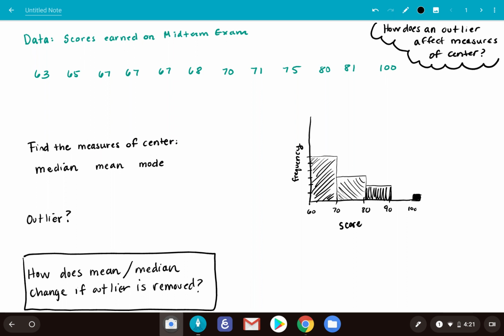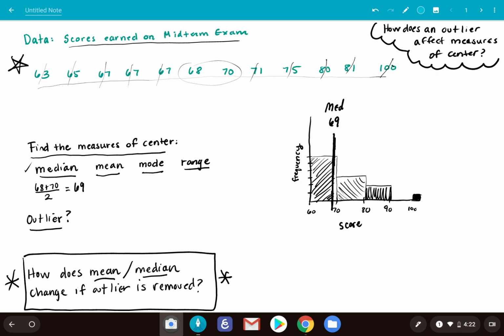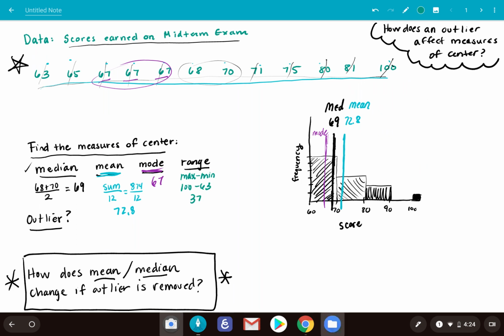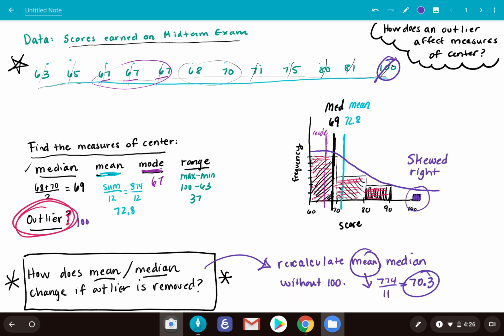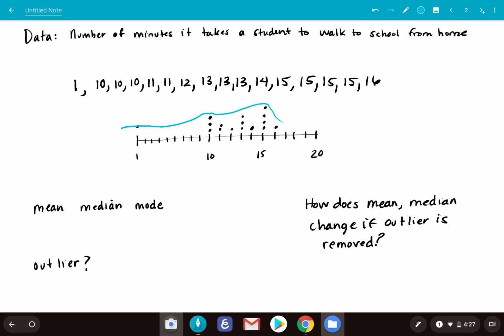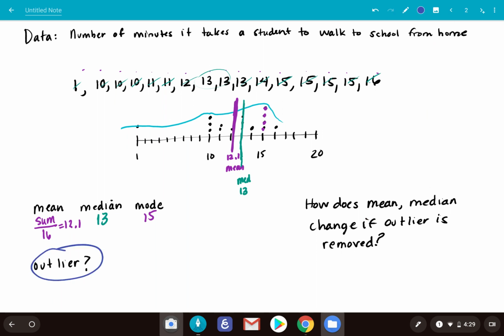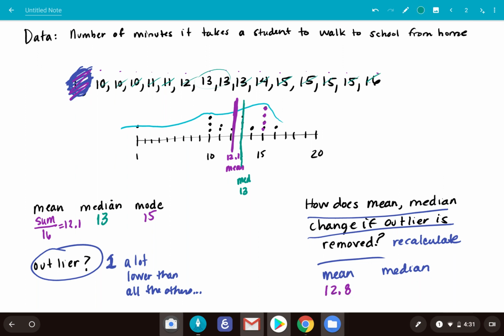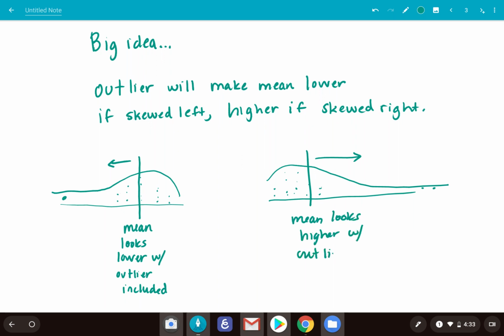How does an outlier affect the mean